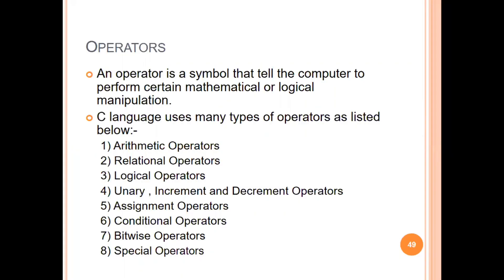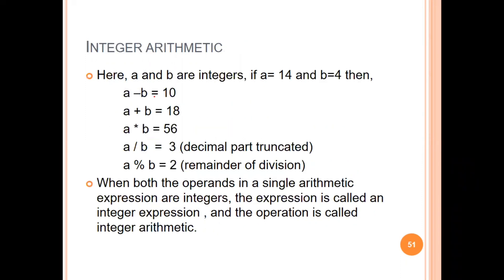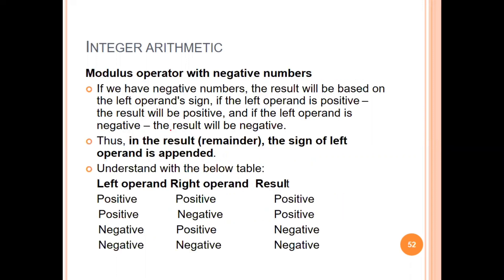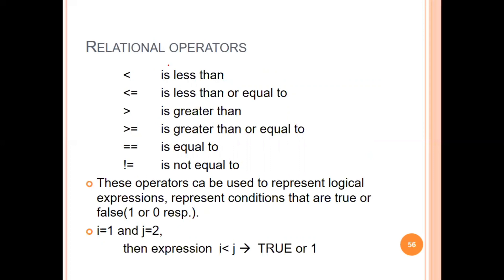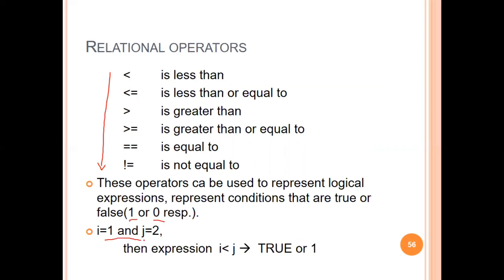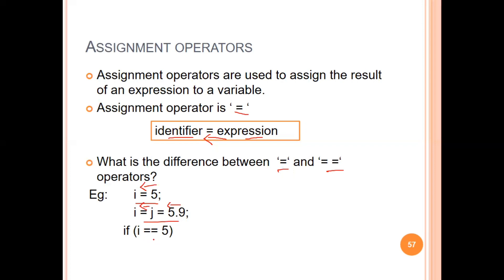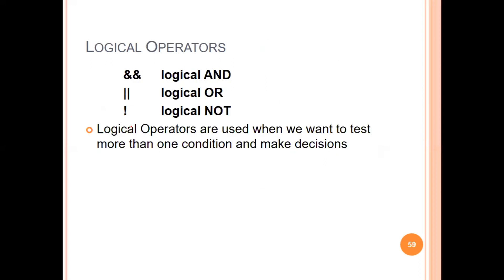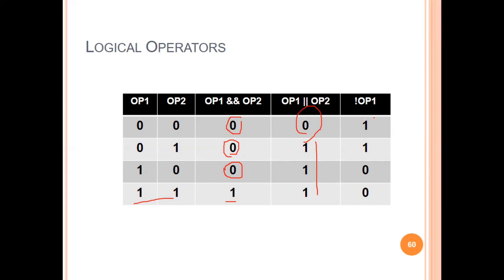Operators in C # KTU BTech Semester 2 Programming in C (EST 102) # Module 2 - Part 7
Operators and Expressions : Expressions and Arithmetic Operators, Relational and Logical Operators, Assignment Operators